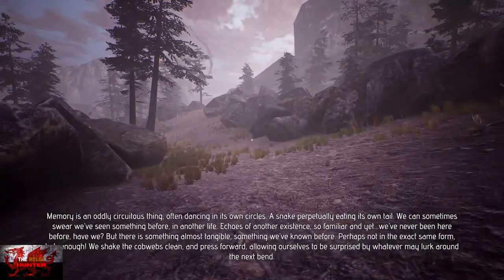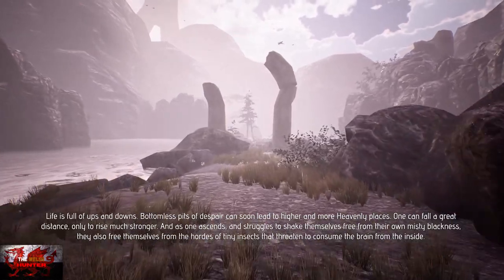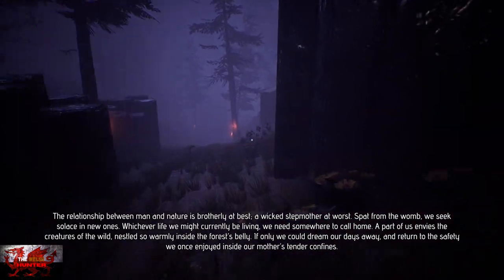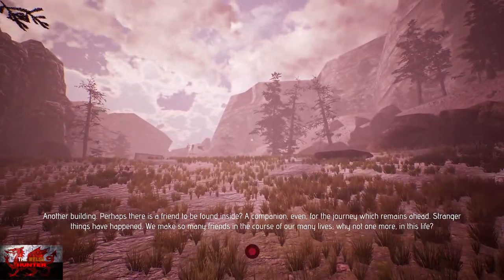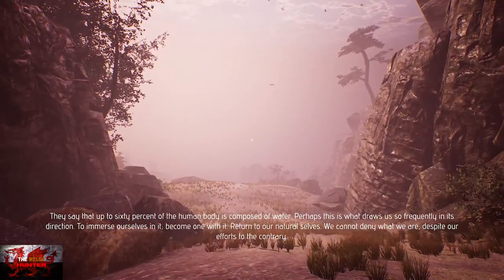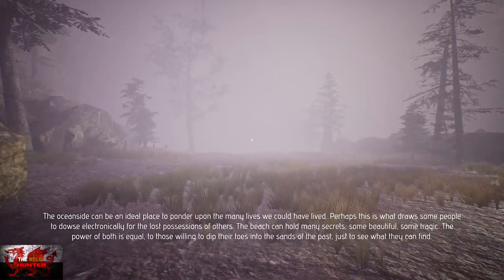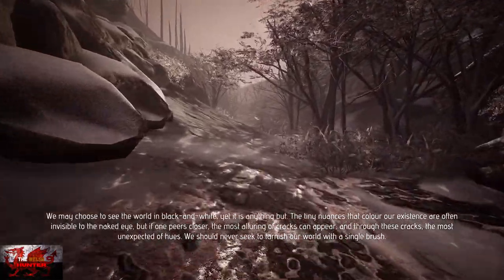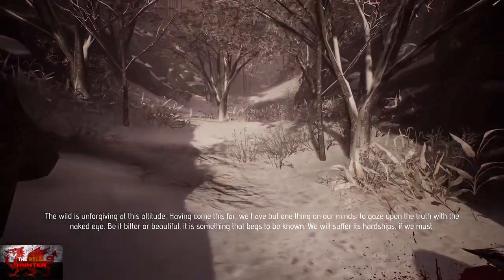Drizzlepath: Deja Vu - 100% Achievement/Trophy Guide! *EASY 30 Minute Completion*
Welcome to my 100% Achievement/Trophy Guide for Drizzlepath: Deja Vu!
A game developed by Tongur Boduc, Published by eastasiasoft & is available to you for just £5.79.

This plays as a walking simulator and nothing else.
One long linear path getting us all achievements in around half an hour or so.
Press Y/Triangle to auto walk, B/Circle to run all the time and job done!

TimG84
Khost
TschanSchpange1
TonySki

Big Love!